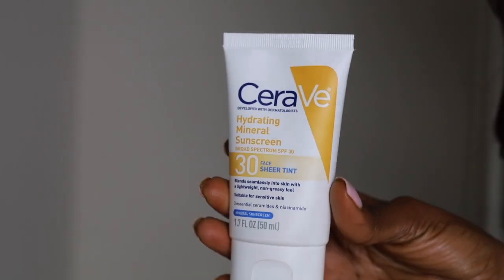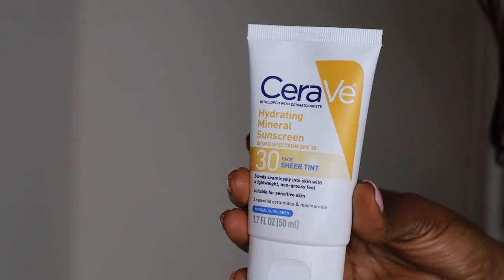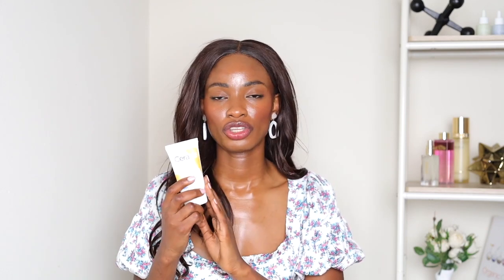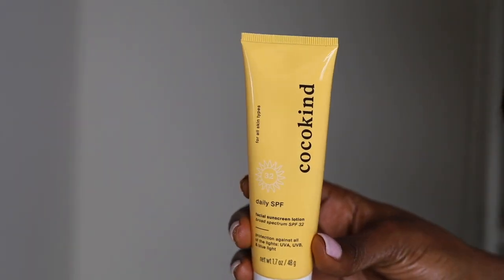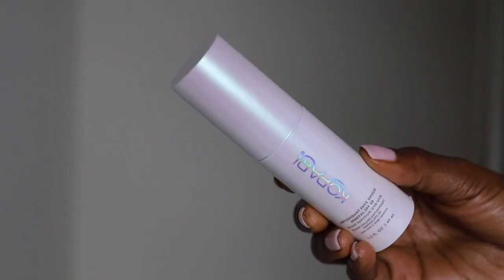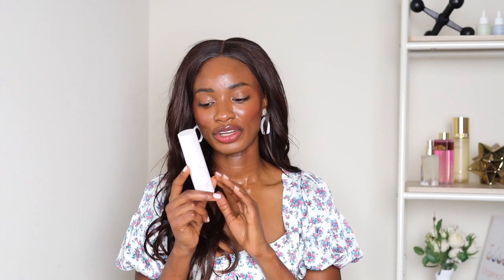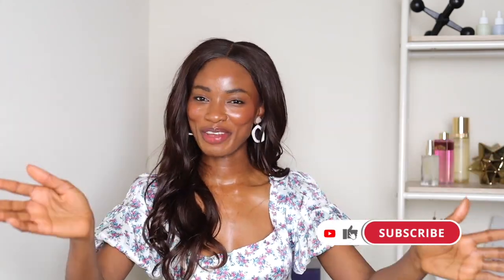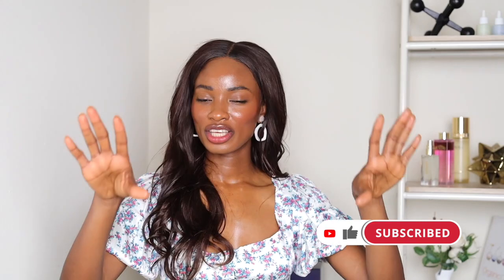5 Best Mineral Sunscreens for Dry or Aging skin | Chemist POV ♡ April Basi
5 Best Mineral Sunscreens for Dry or Aging skin | Chemist POV ♡ April Basi

In today's video I will be discussing my favorite sunscreens for dry skin. I have carefully curated my favorite sunscreens products currently on the market for them, some of them are dark skin and people of color friendly because I know you all would love even smooth protected skin from harsh UV rays with no white cast, so let me help you get your best skin yet while staying on budget honeyyy!

These products are perfect for every skin type, you should be using them especially if you have sensitive skin, dark spots, hyperpigmentation, or if you have darker skin/ melanin rich. I will be going more into detail about these products, and why they are absolutely suitable for people of color.

TIME STAMPS
00:00:00​​​ - Start
00:00:51​​​ - cerave
00:02:01​​ - la roche posay
00:02:33​​ - cocokind
00:03:16 ​​- kopari
00:03:46​​ - bliss

Best Mineral Sunscreens for POC, no white cast ►

 • Chemist Reviews 4...

Best Chemical Sunscreens for POC ►

 • Chemist Reviews 4...